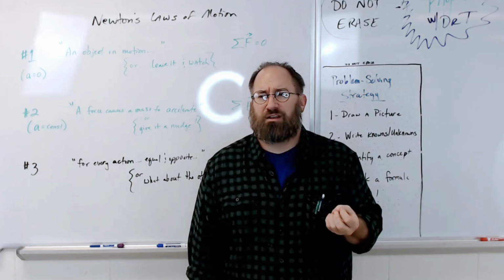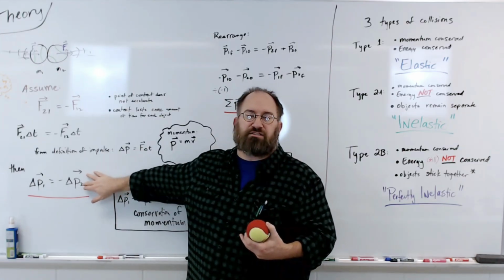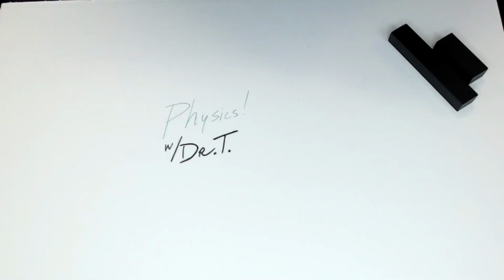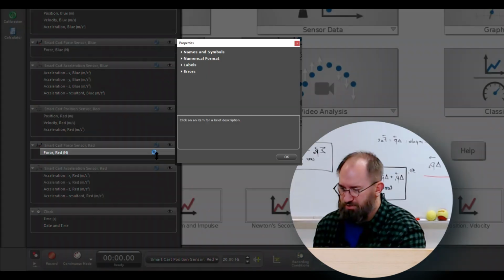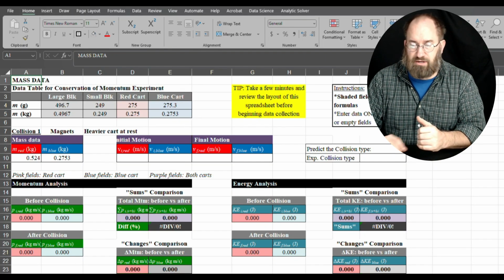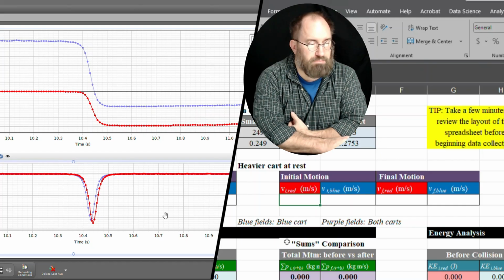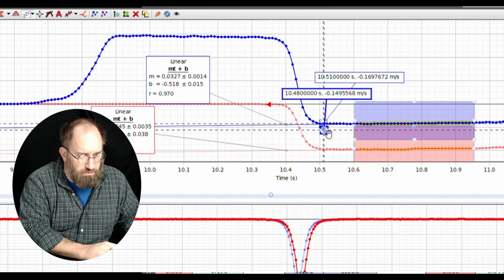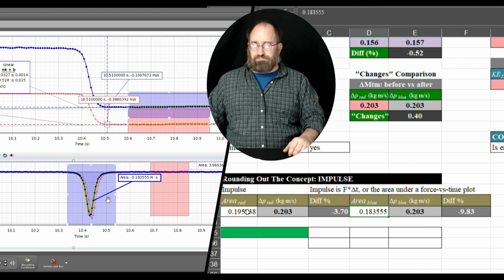WALKTHROUGH Collisions 2025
In this experiment, we evaluate the Conservation of Momentum using various collisions, including explosion.

Timestamps:
0:00 Intro
0:39 Pre_Lab Video (Limited instruction, no vocal audio)
2:20 Theory - Role of Newton's 3rd
4:04 Theory - Momentum & Conservation forms
8:22 Theory - Types of Collisions
10:08 Fun Fact - Elastic vs Plastic
10:52 Equipment - Overview
13:20 Equipment - CAPSTONE setup
18:09 Data Collection
28:22 Analysis
32:31 Outtro
32:56 Bloopers